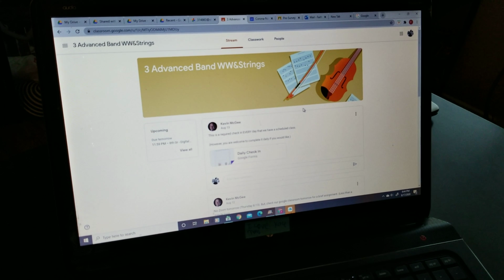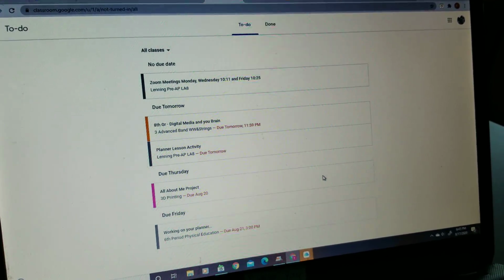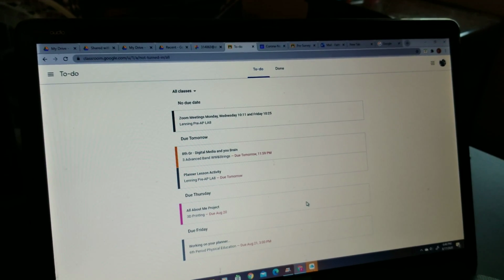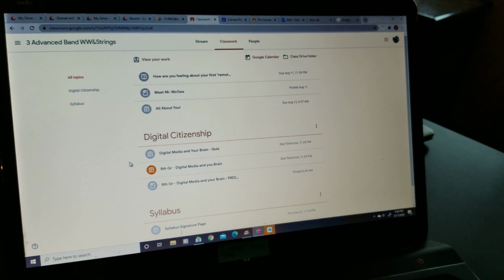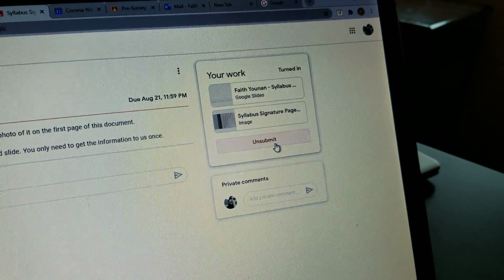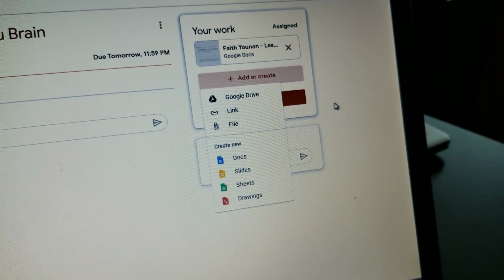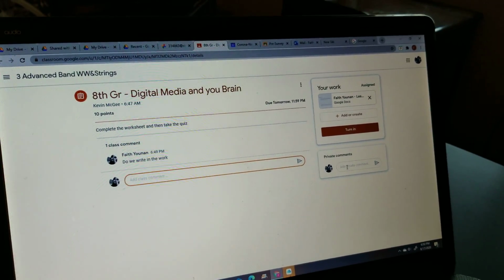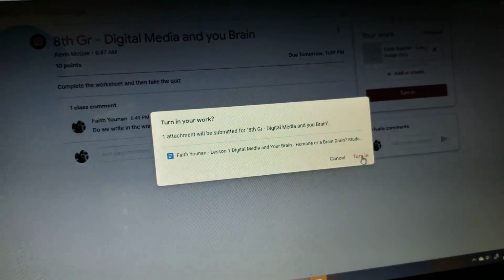Navigating Google Classroom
How to check for unfinished and finished work.